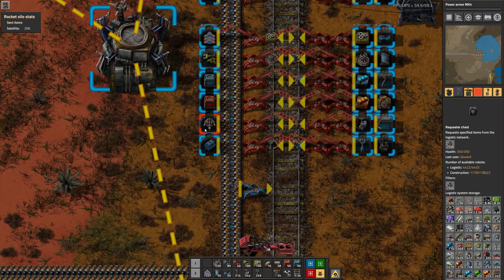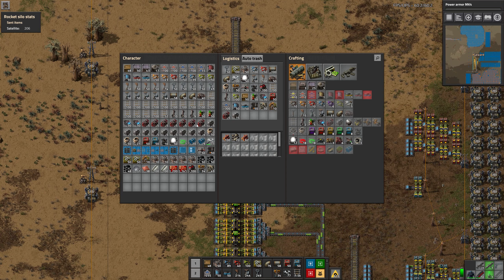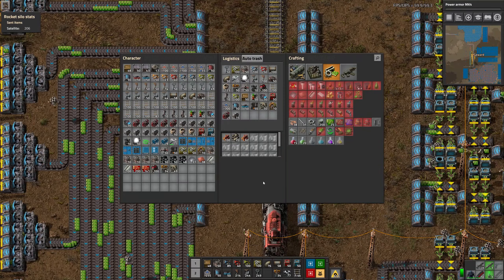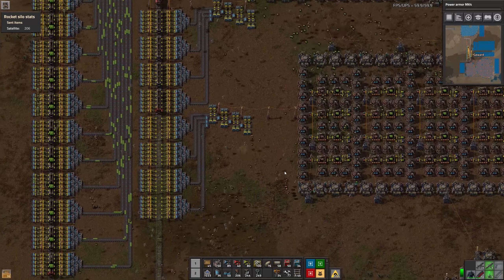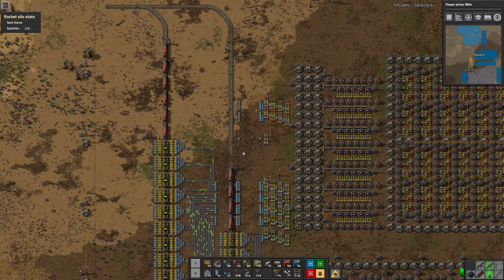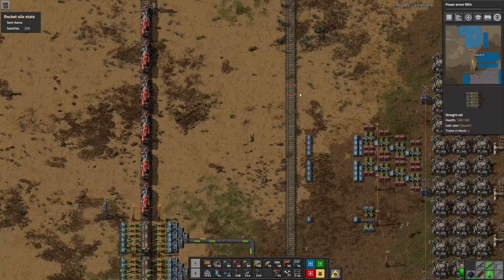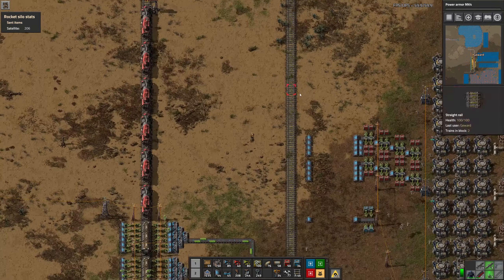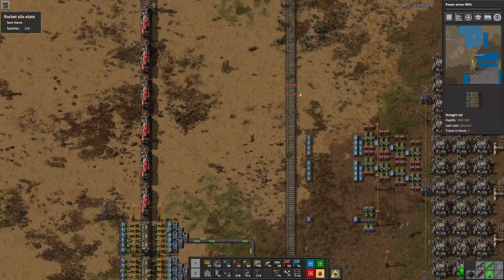Let's Play Factorio [S04:E089] - Going mega